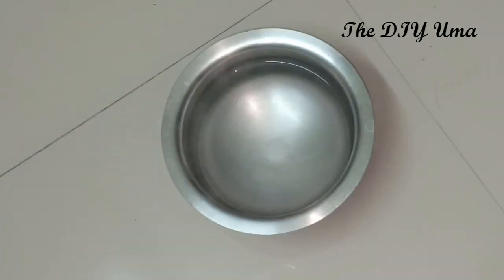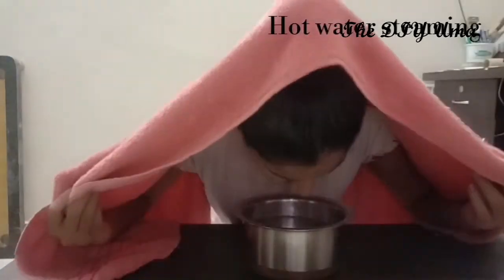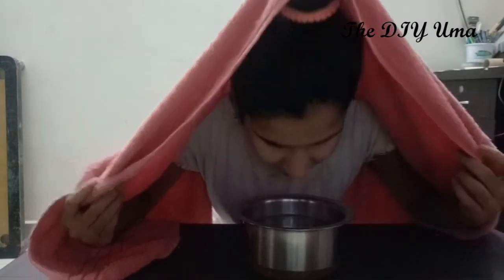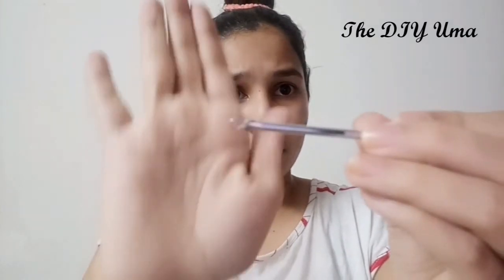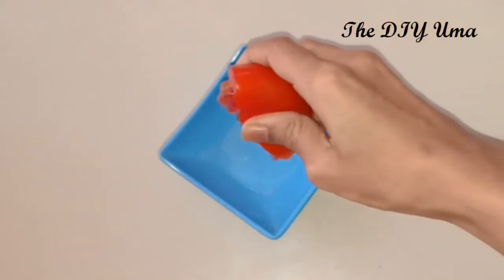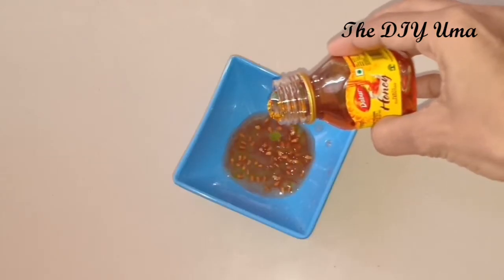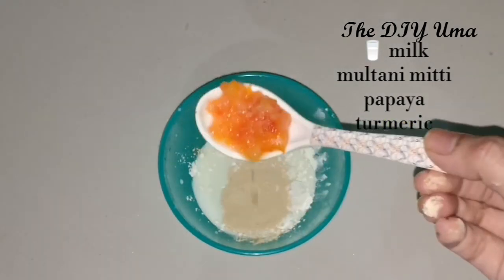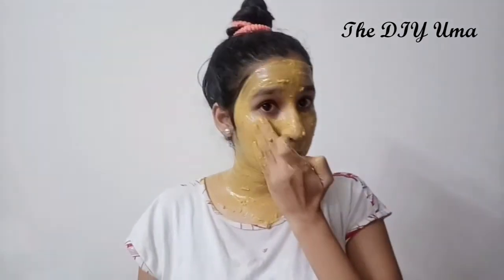How to do facial cleanup at home/ DIY facial at home/spotles skin naturally/The DIY Uma /telugu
Best facial cleanup for every one, can make it Easley at home

Used ingredients in video:
Cleanup: raw milk

Scrub: sugar, lemon, honey

Massage: tomato juice, honey

Face pack:milk, gram flour,multani mitti, turmeric

The DIY Uma